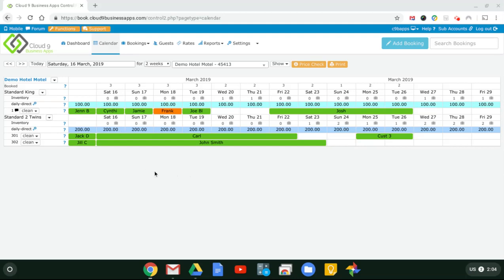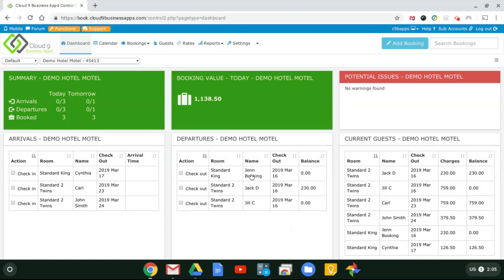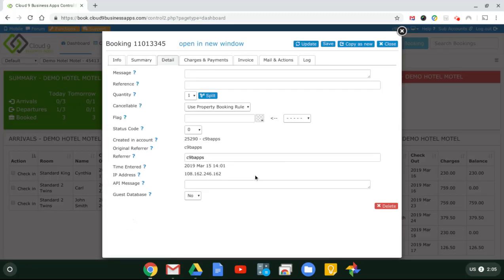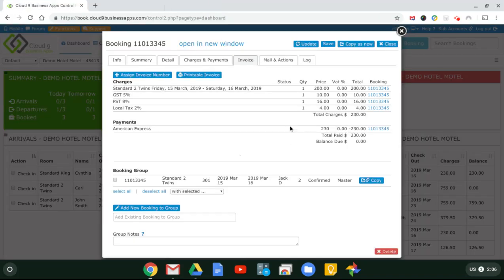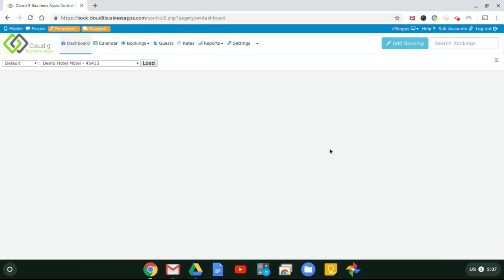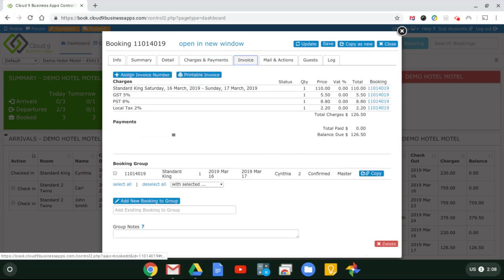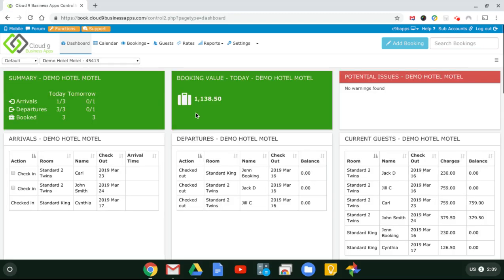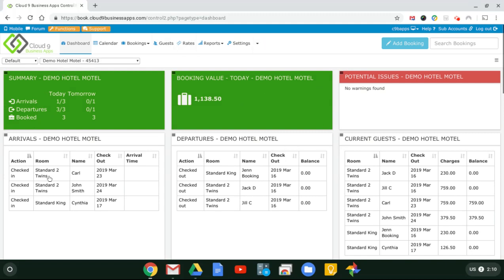Hotel, Motel Property Management -Checking Guests in & out, Print & Send Invoices, Mark as Paid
In this video we walk you through the process of checking guests in and out, applying payments to invoices, sending and printing invoices and other features of our state of the art hotel/motel online property management cloud software. Cloud 9 Business Apps makes it easy for independent hotel/motel operators to manage their property online.